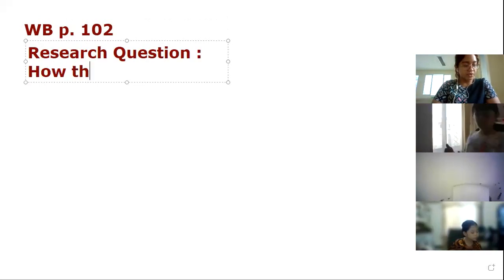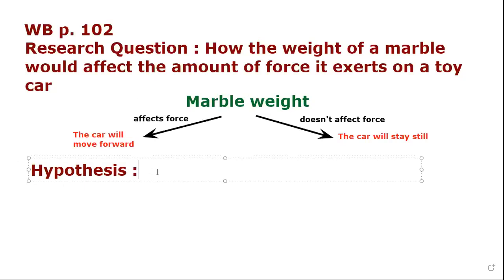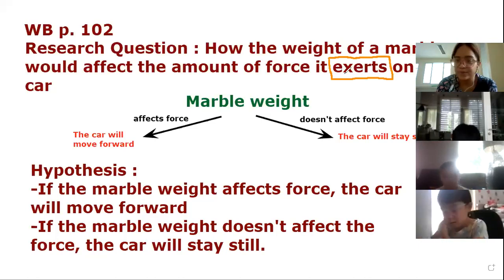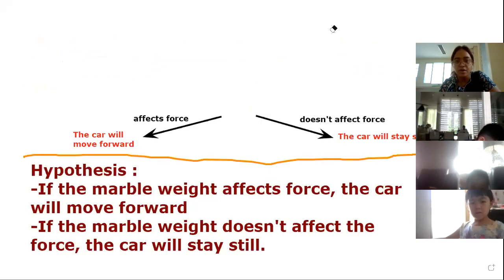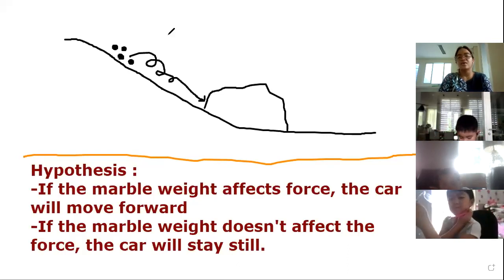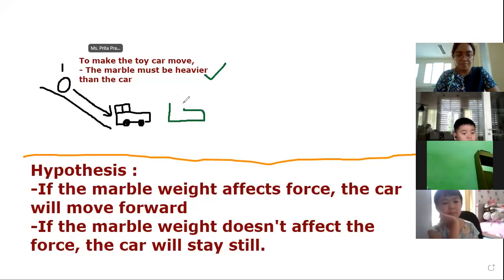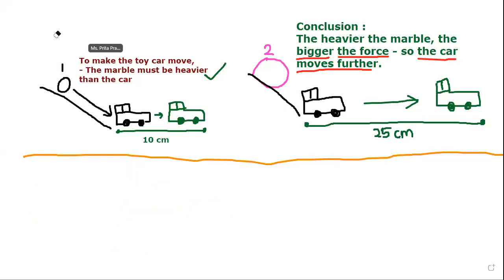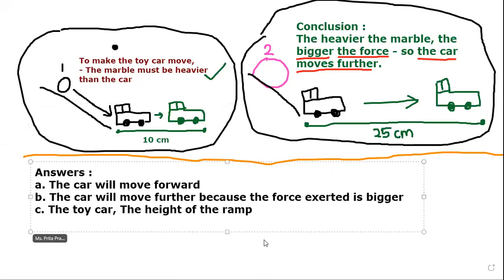P3A Science - Chapter 6 Forces - Weight affect force Experiment (WB p 102) - 16 Apr 21